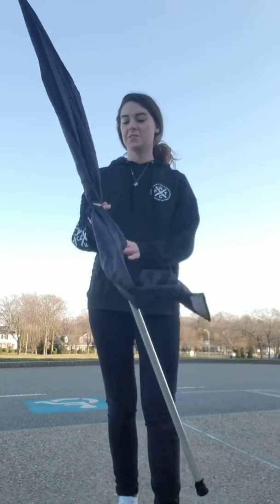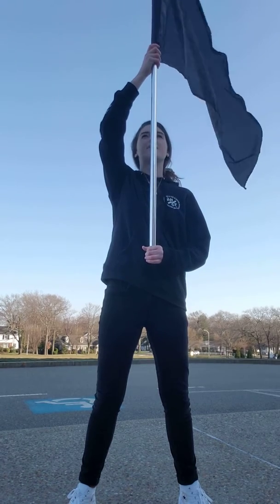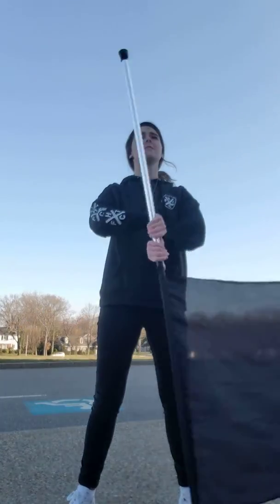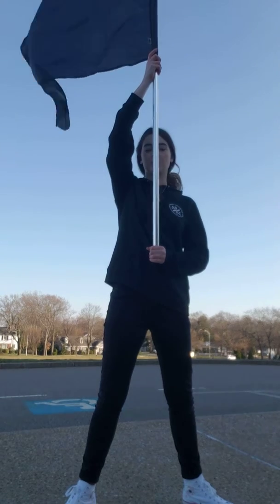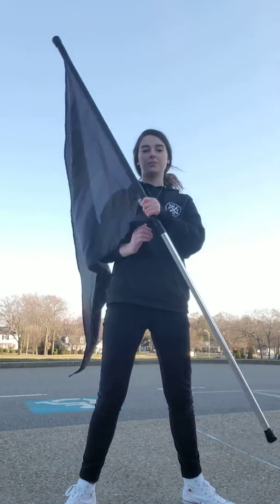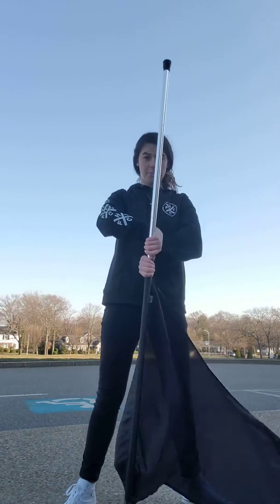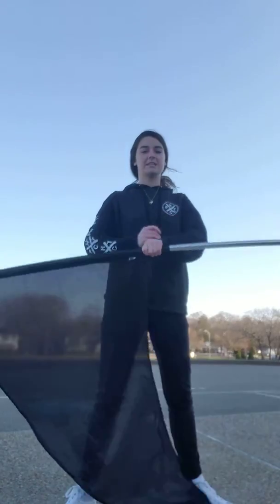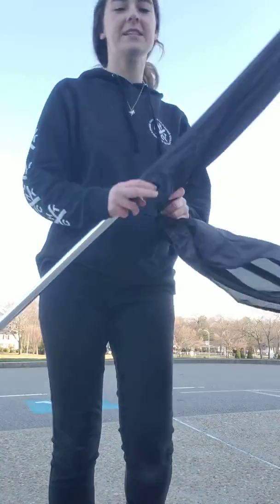Colorguard Tutorial (Drop Spins)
Here is an instructional video on how to do 10 drop spins ending with a drop stop. thanks Jamie for this amazing video!